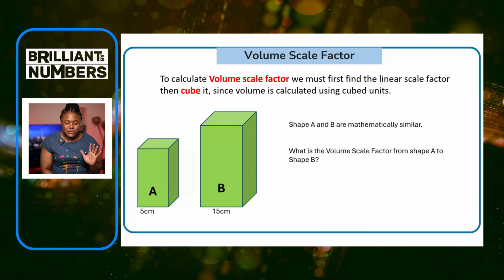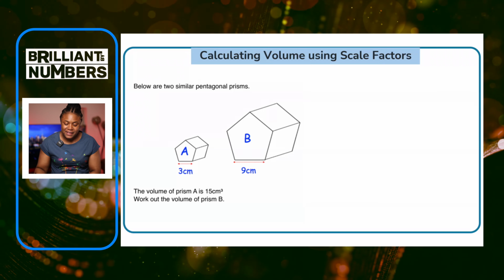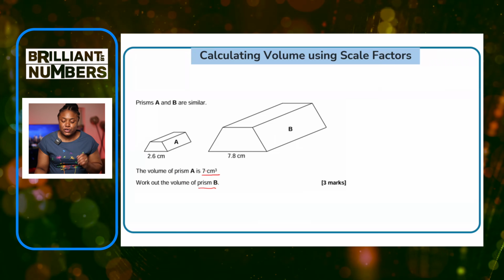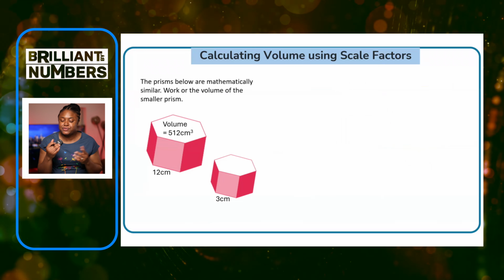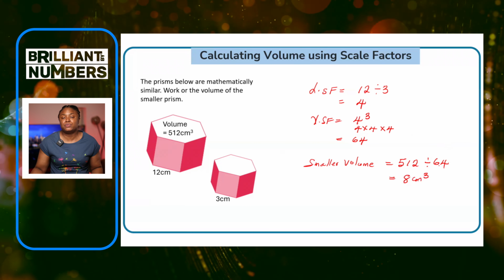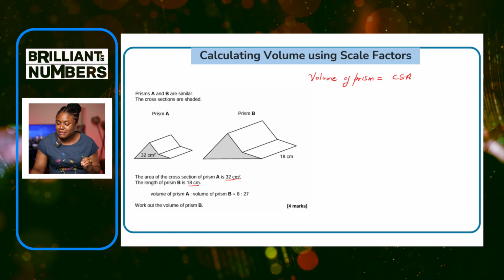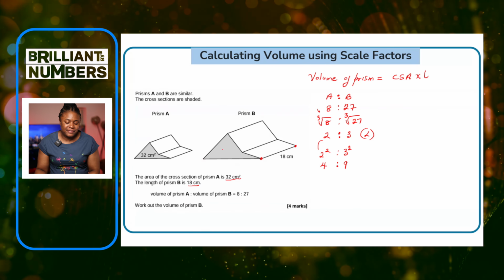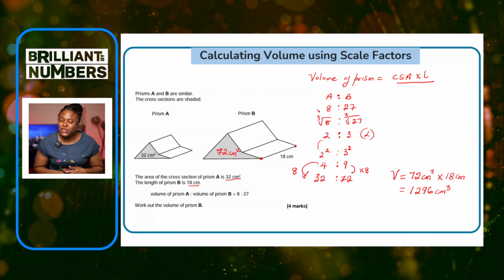SIMILAR VOLUMES MADE EASY | Master Similar Volumes in 12 Minutes!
📐 Similar Volumes | GCSE & High School Math Lesson Explained Clearly!

Struggling to understand Similar Volumes in geometry? This video breaks it all down with step-by-step examples, clear formulas, and real exam-style questions! Whether you're studying for your GCSE, SAT, or high school geometry tests, this lesson will help you master Similar Volume.

How to calculate volume scale factors

How volume changes with linear scale factors

How to solve exam-style problems with similar volumes

📚 Perfect For
✔️ GCSE Maths (Edexcel, AQA, OCR)
✔️ IGCSE & High School Students
✔️ Homeschooling & Revision

🔔 Turn on the bell for updates!
💬 Have a question? Drop it in the comments — we reply fast!